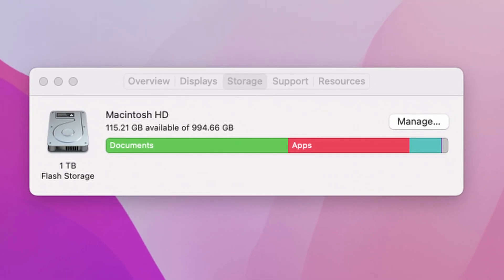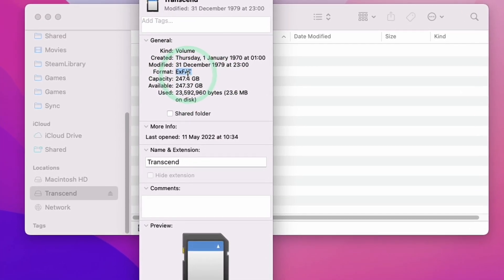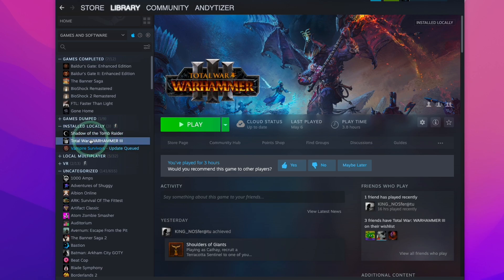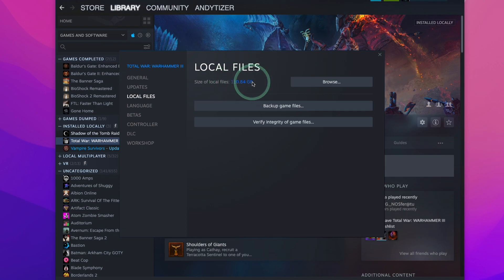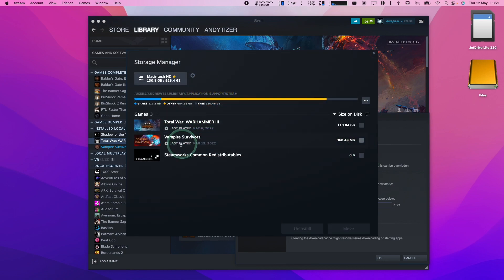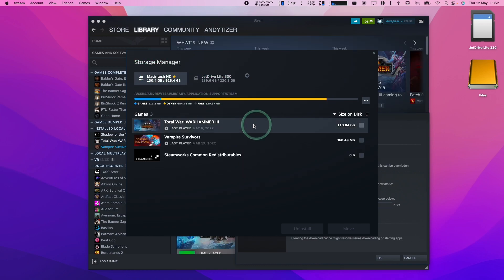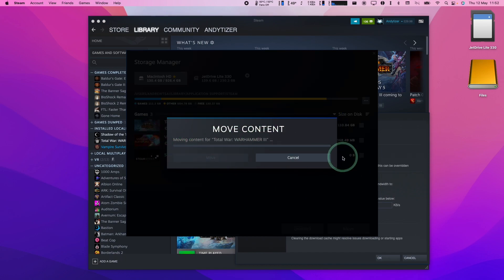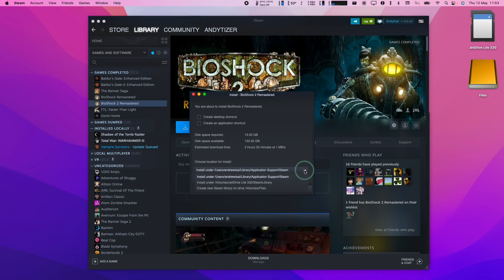How To Add Steam Library Games To JetDrive - M1 Mac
This is a quick video showing how to setup Steam library onto the JetDrive on my MacBook Pro 2021 with the M1 Max chip. Why use a JetDrive on a M1 Mac? See this video

► My Recording Setup:
►► My equipment: